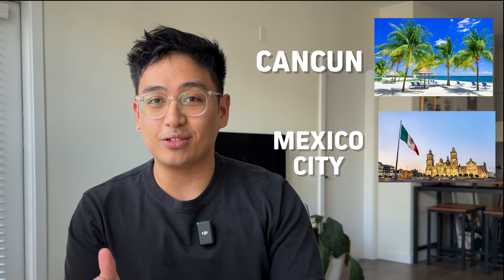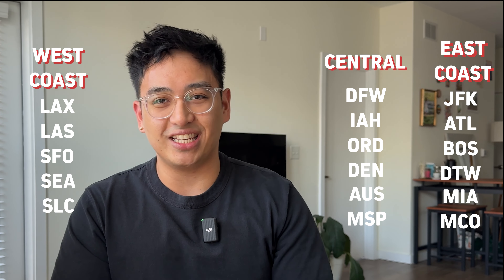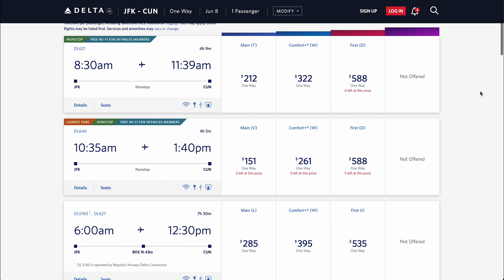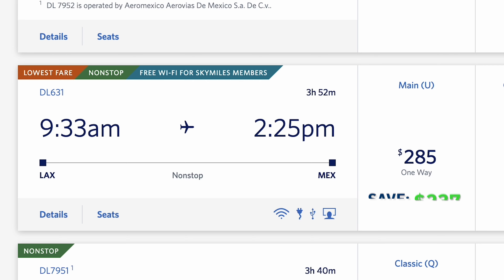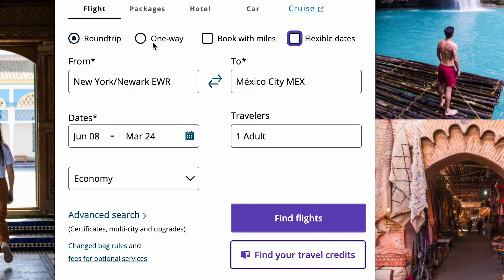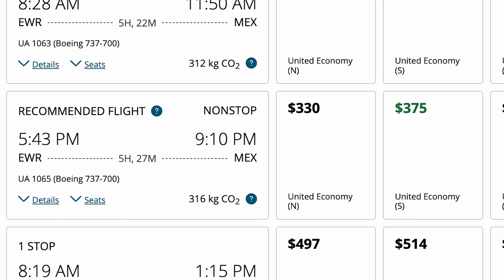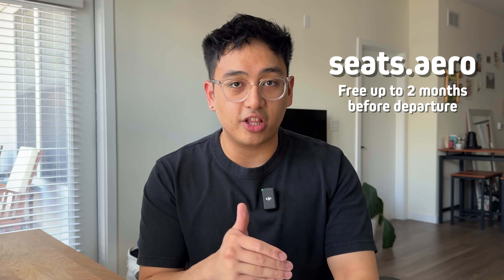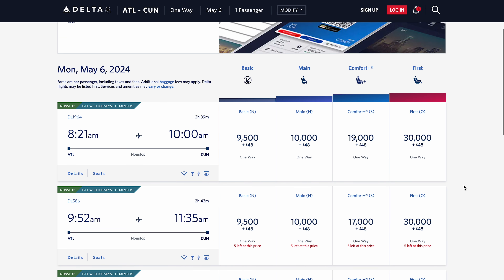How to Book Flights to Mexico with Points & Miles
If you have an upcoming vacation and want travel to Mexico, this video will be a step-by-step guide on how you can book one way flights for $48 using points & miles! Your best options are using Delta SkyMiles and United Mileage Plus Points to book these flights to either Mexico City or Cancun.

🔍 Search Tool: seats.aero